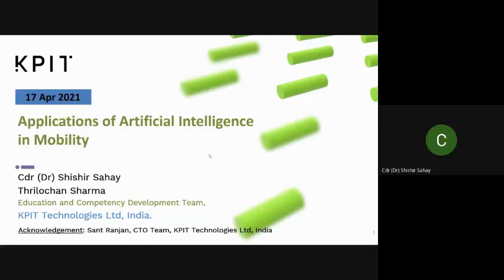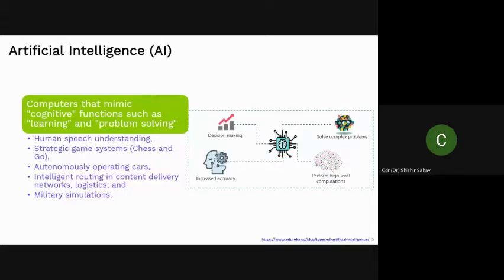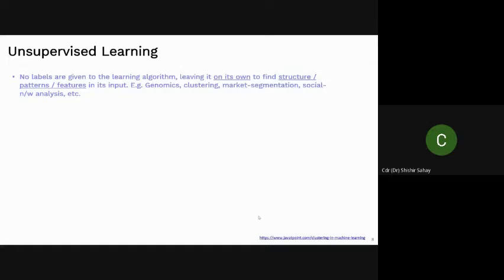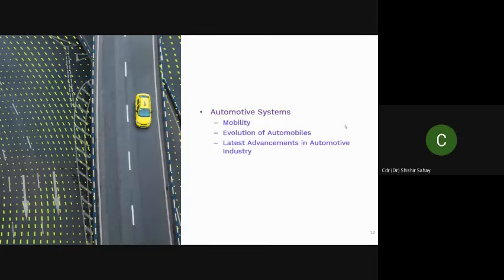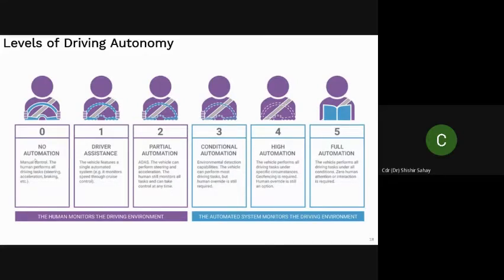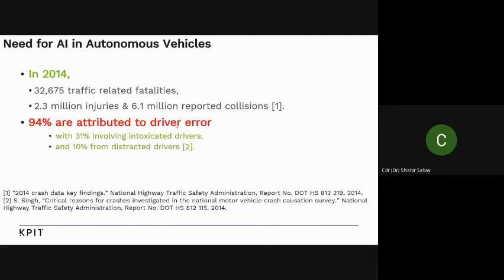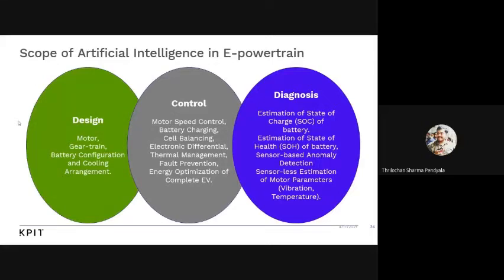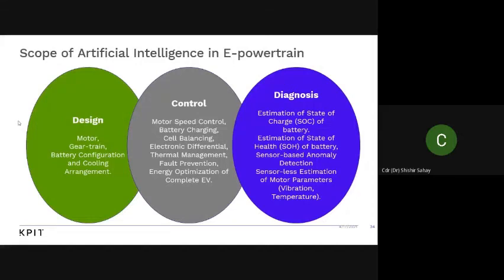Webinar Series 2021 | Day 09 | Applications of AI in Mobility | Cdr (Dr.) Shishir Sahay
C-DAC Patna aims to work towards the process of capacity building with the idea of developing and strengthening the skills, instincts, abilities, processes and resources that organization's and communities need to survive, adapt, and thrive in this fast-changing world.

This series of webinars that are designed to educate and inspire aspiring minds in the field of Data Science and Artificial Intelligence.

It is scheduled from 20th March 2021 to 02nd May 2021, on every Saturday and Sunday.

Objective of the Webinar Series is to bring together the experts from industry and academia to exchange their innovative research and share their experience in the field of Data Science and Artificial Intelligence.

This video includes Day 09 Session on Applications of Artificial Intelligence in Mobility by Cdr (Dr.) Shishir Sahay, Practice Director (Autonomous Driving), KPIT.